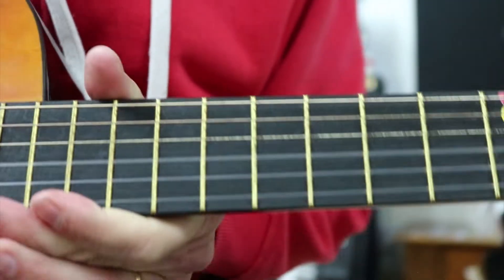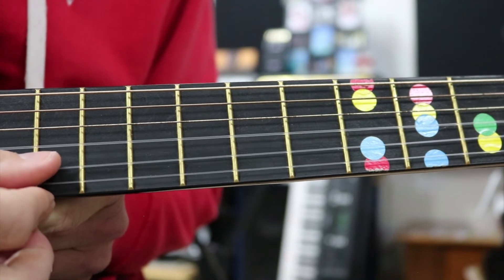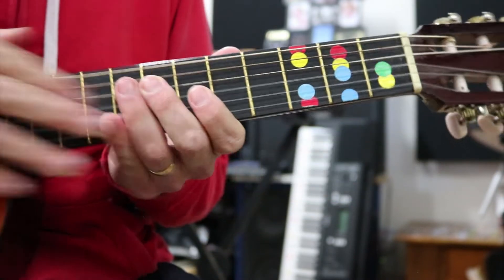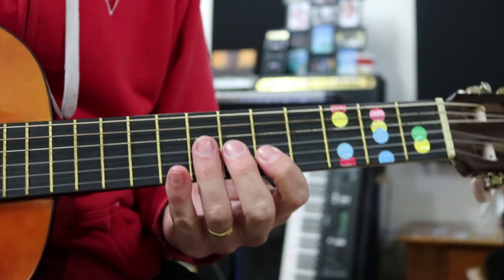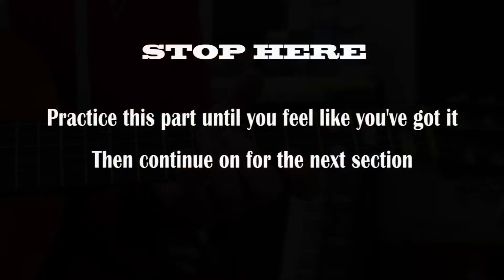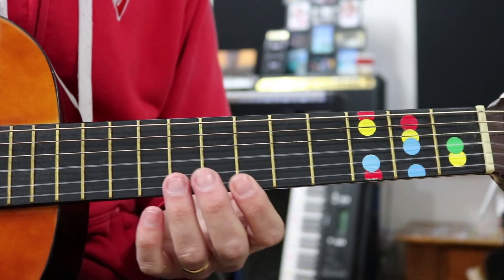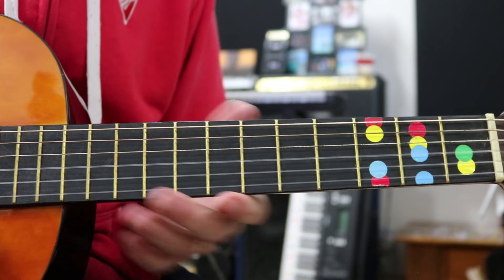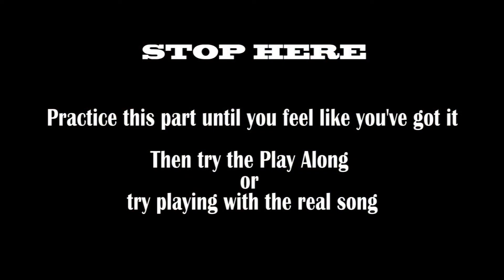Love Yourself - B String Guitar Melody - How to Play